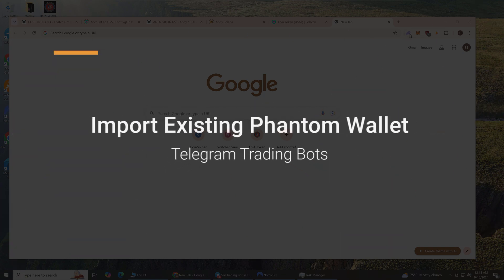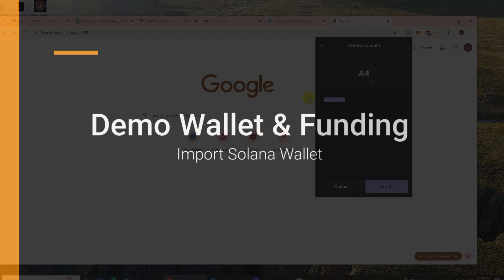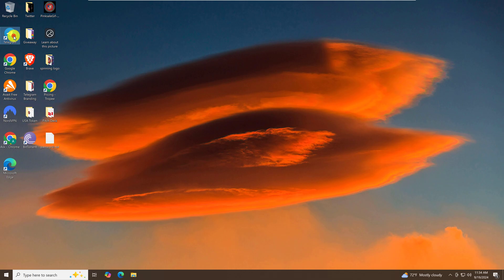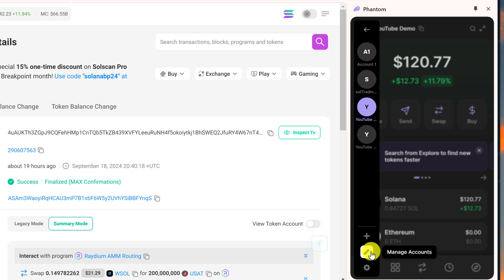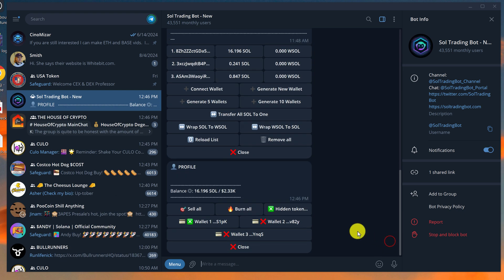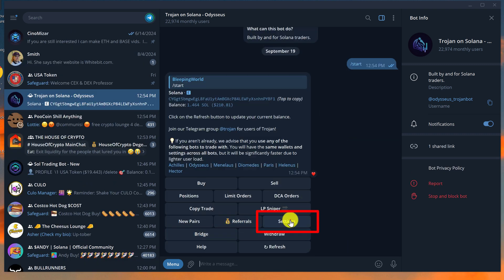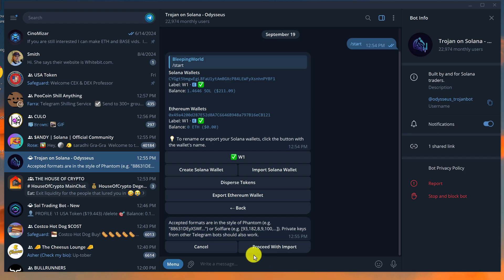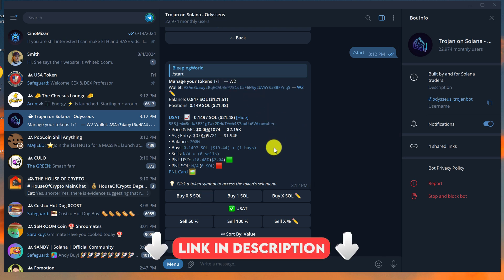How to Import Phantom Wallet to Telegram Bot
This video shows how to import Phantom wallet to Telegram Bots for trading.  You do not need to create a new wallet for each Telegram Bot. You can simply use any existing Solana wallet with most Telegram Bots.  This is because the private keys or network storage communicates with the blockchain. As long as you are on the same network. IE: Solana. All Solana wallets and Solana Telegram apps should understand each other and be able to duplicate your information/ holdings across applications.

My Desk Mic
My Audio Interface